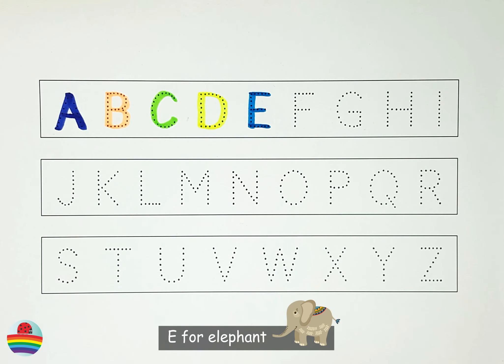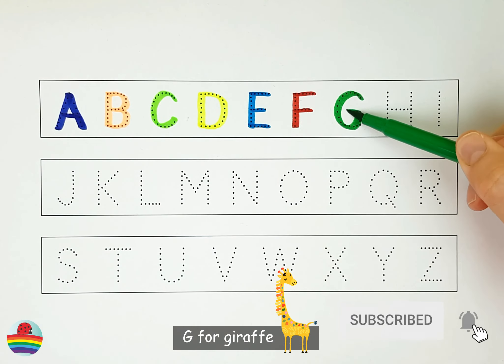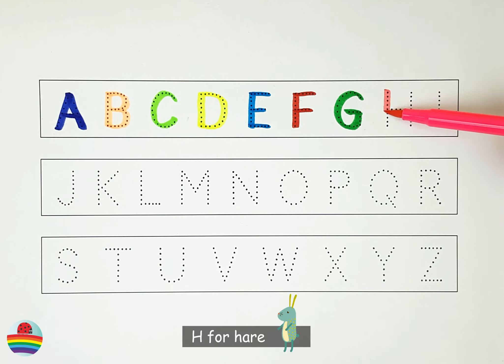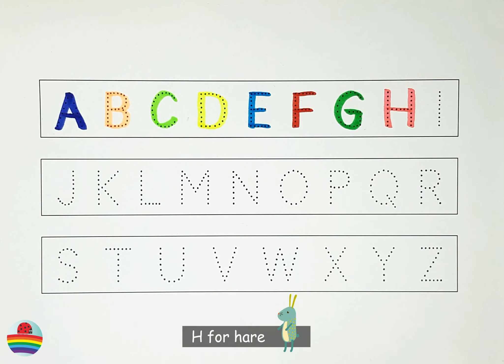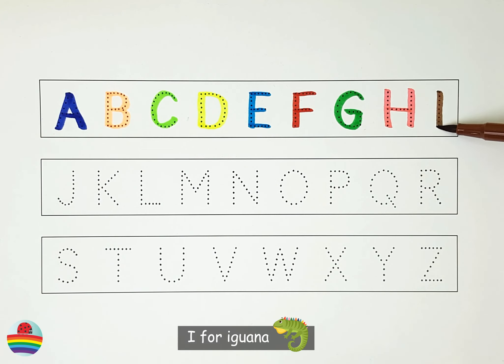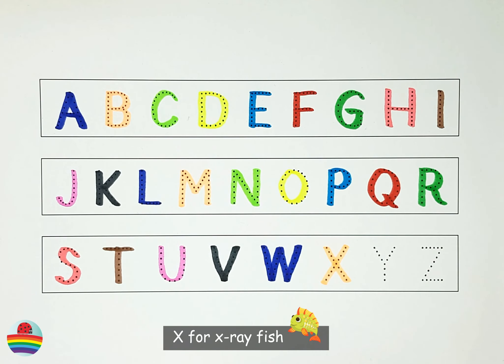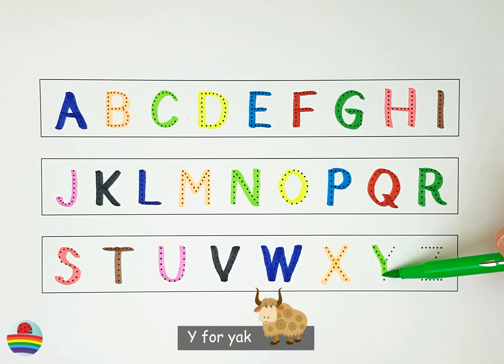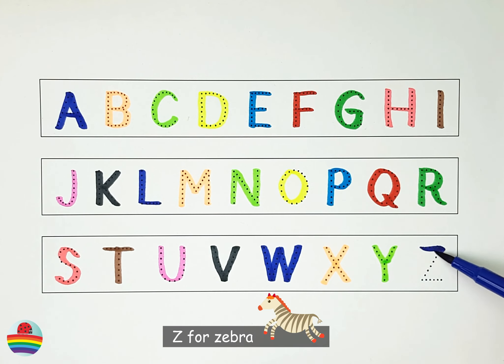A for Apple B for Ball, Alphabets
writing abc
learning abc

apple song
abcd
abcd song
a for Apple b for ball
abcd rhymes
a se anar
abc song
Hindi varnamala
anar
phonics song
capital
a for Apple song
hindi varnmala
k se kabuter kha se khargosh
anar aam
ka kha ha gha
आइई
हिंदी वर्णमाला
abcd abcd
anar aam imli
 कबूतर
abcd poem
hindi rhymes
कखग हिंदी
a anar
abcd song
ginti कखग
alphabet
asana
barakhadi
hindi alphabet learning
hindi letters
hindi swarmala
a आ
बालगीत
atoz
balgeet
k se kabuter
nursery rhymes

D1